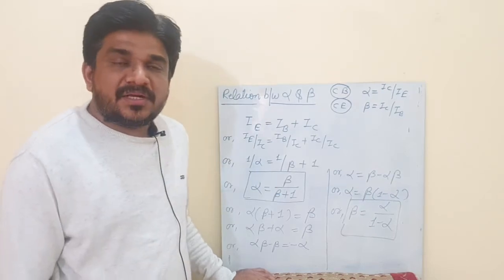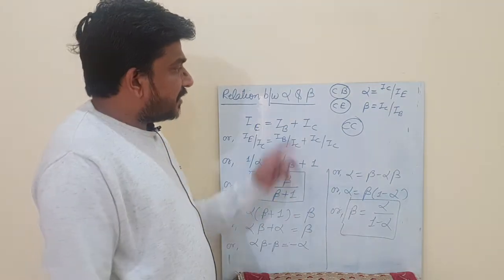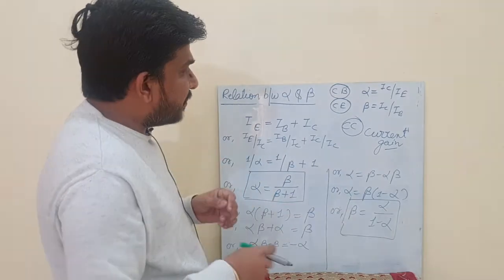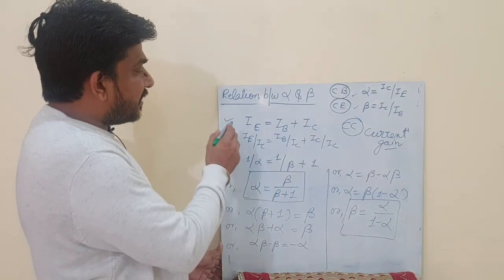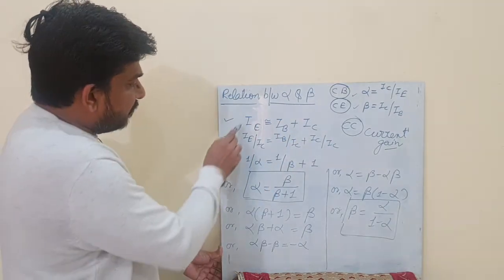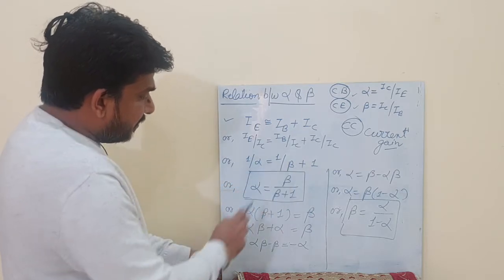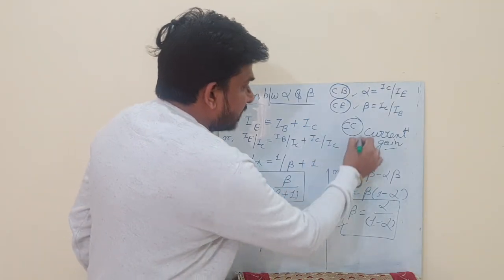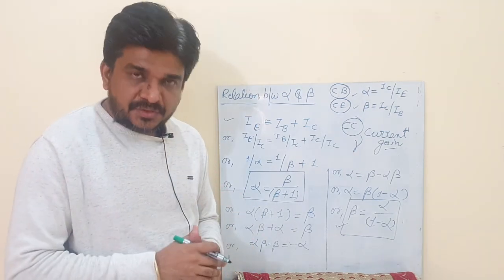Relation Between Current Gain In CB and CE Configuration.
Transistor behaves differently in different different  configurations,  here we are understanding the Appha and Beta terms and their relationship.